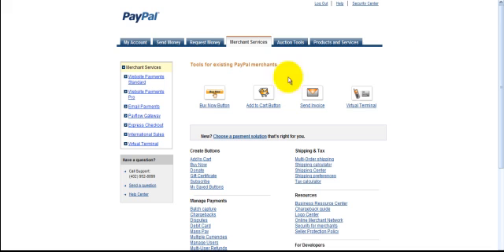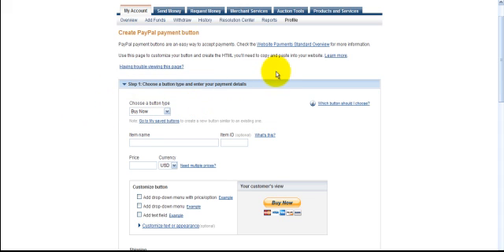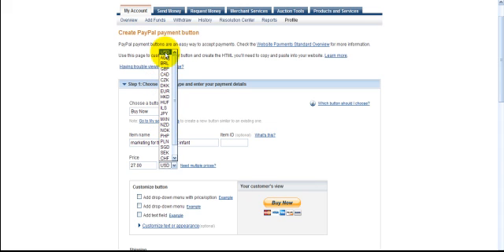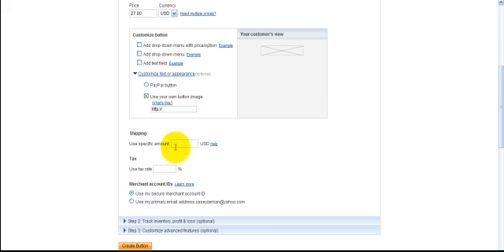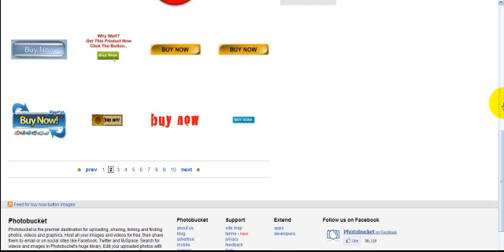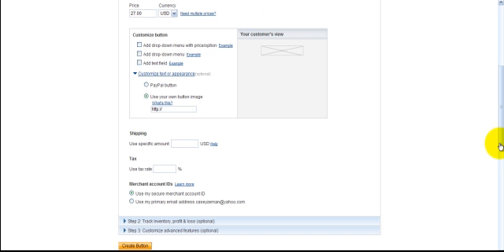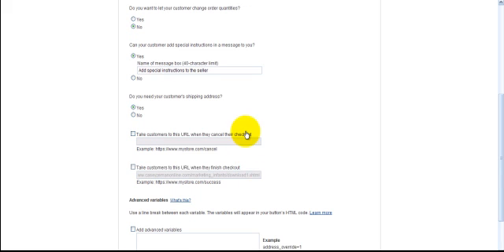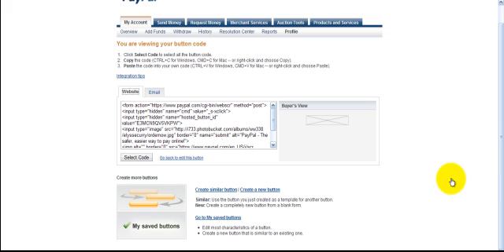How to embed a Paypal Buy now Button to your website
here Casey shows you how to embed a pay pal buy now button to your website.